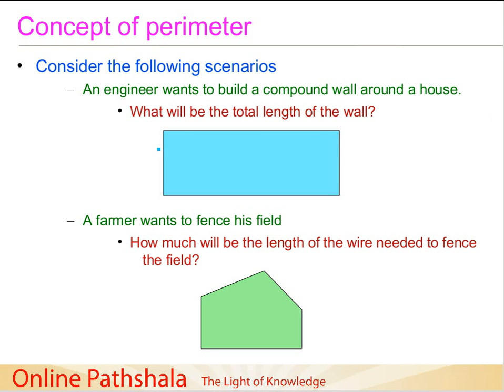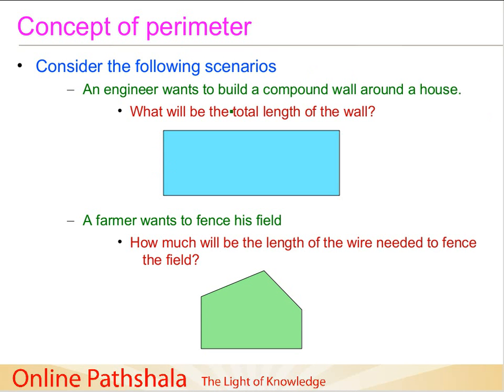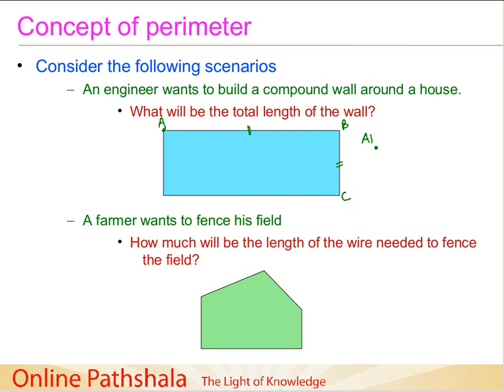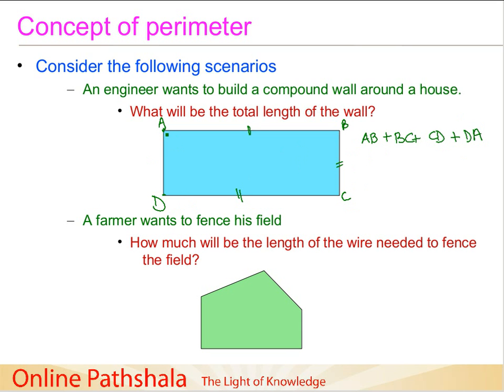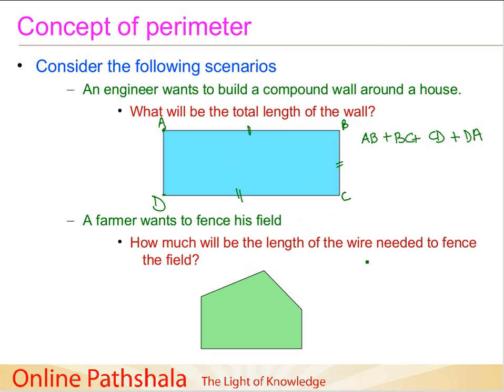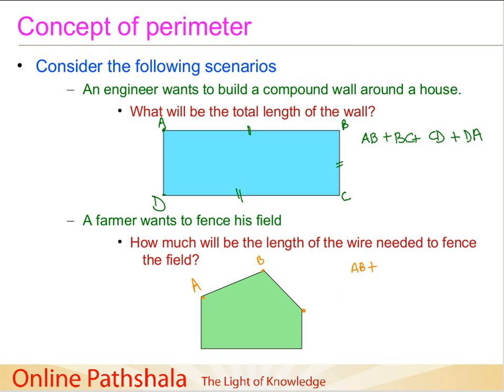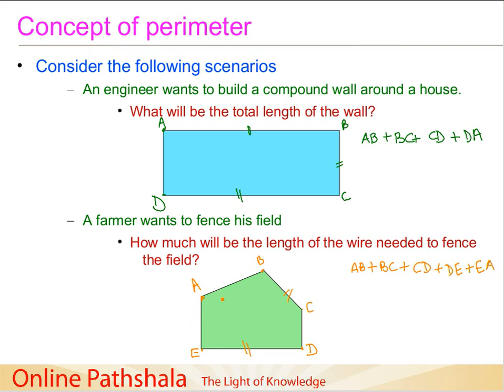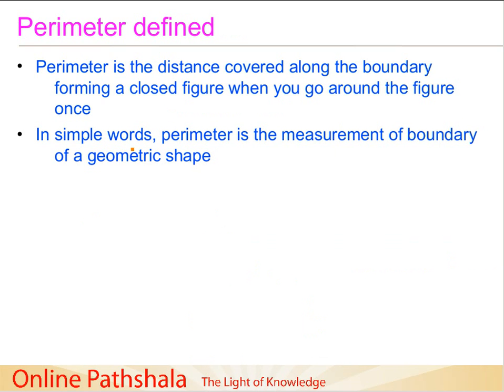Ch10_02 What is perimeter CBSE MATHS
Class 6

In this video we discuss the concept of perimeter. Why do we need perimeter and how is it used in our daily lives? We explain perimeter using examples from our daily lives.